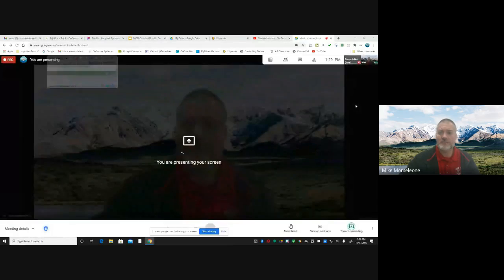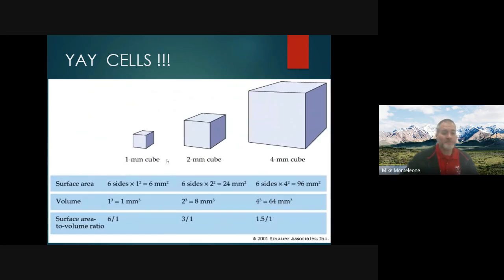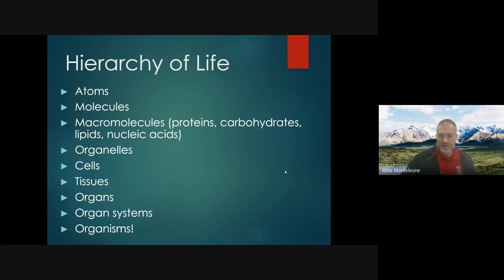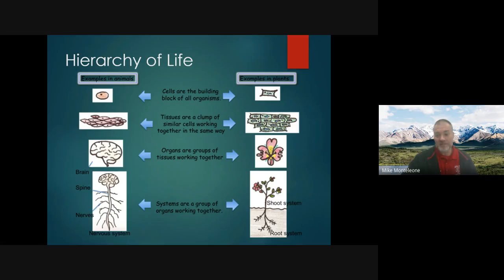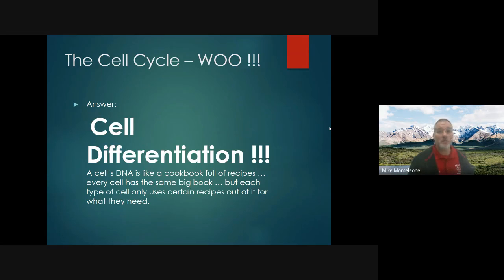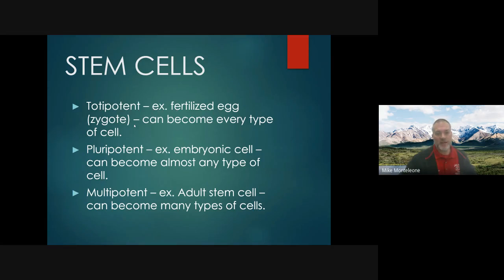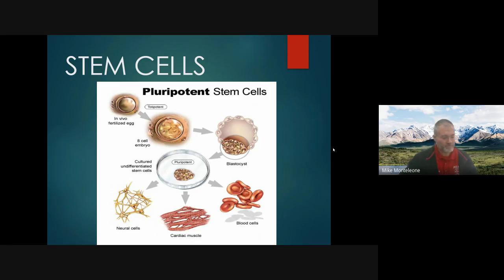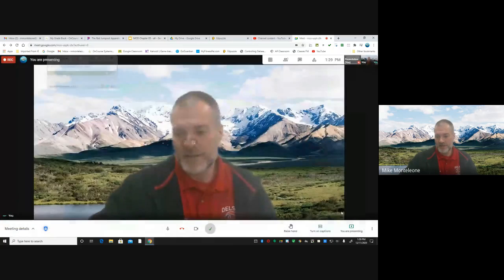Hon ch 5 part 4